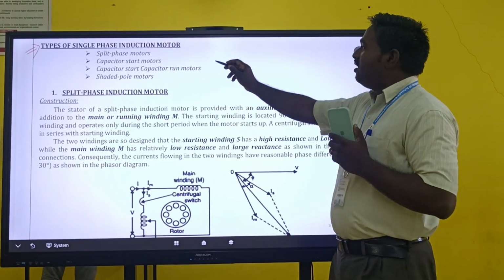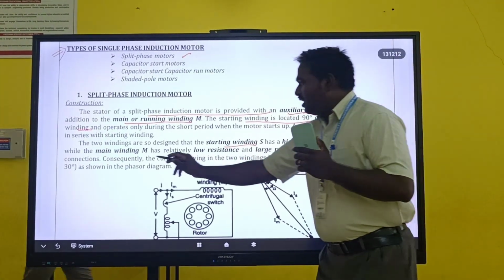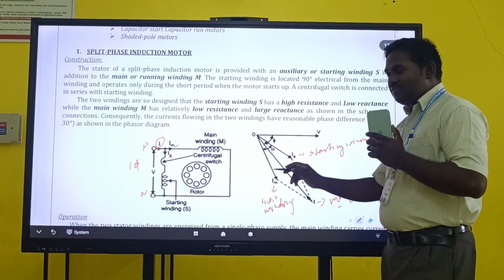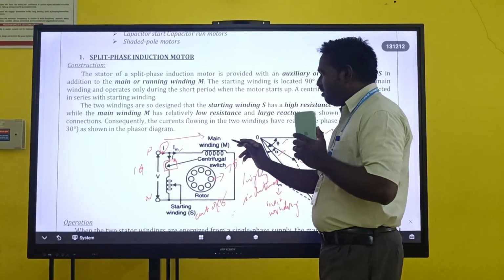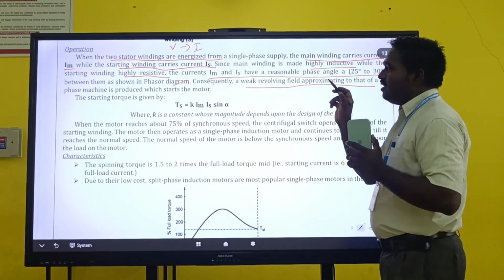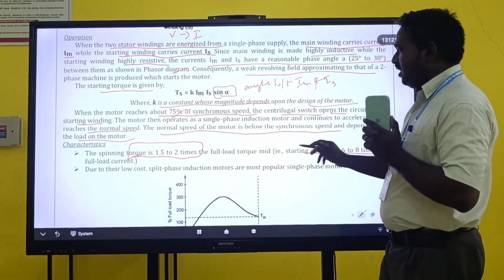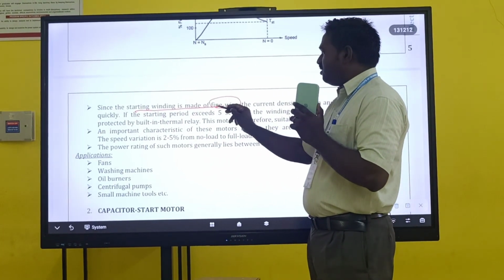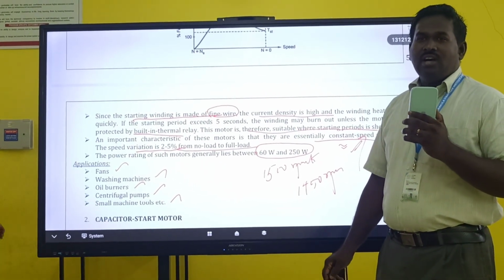AC MACHINES -II YR EEE By R.Goutham Govind Raju AP/EEE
SPLIT PHASE INDUCTION MOTOR